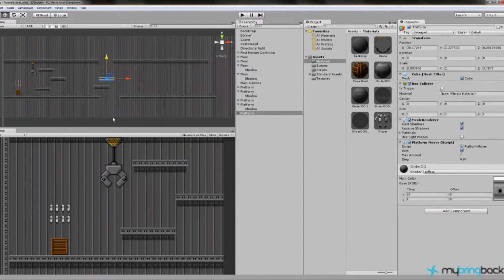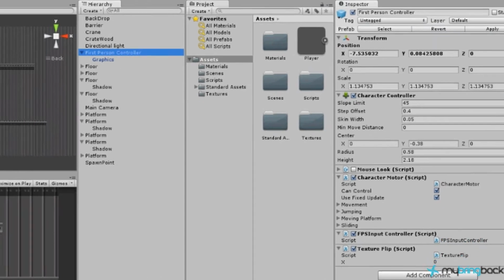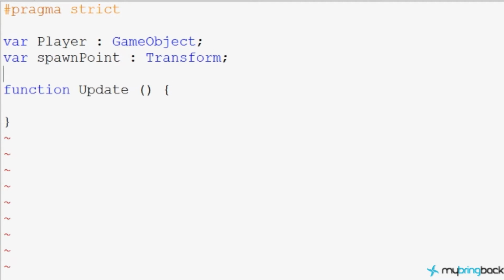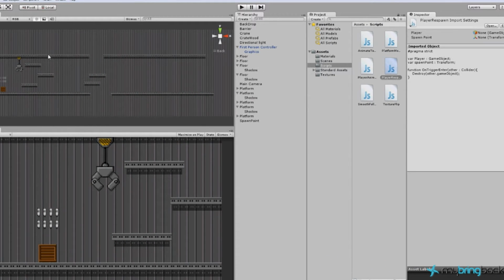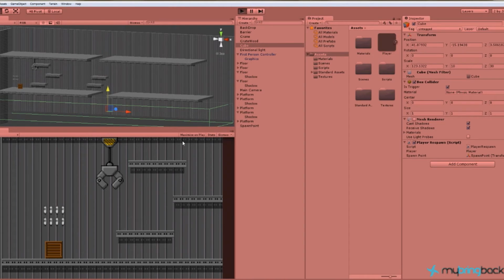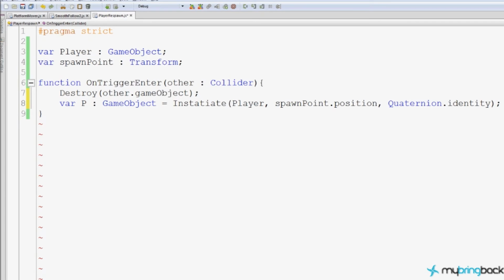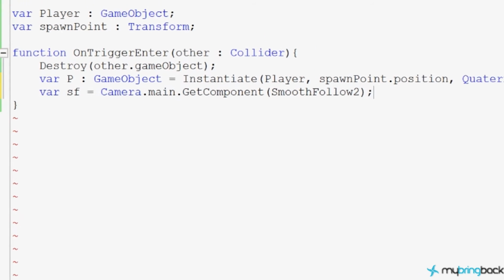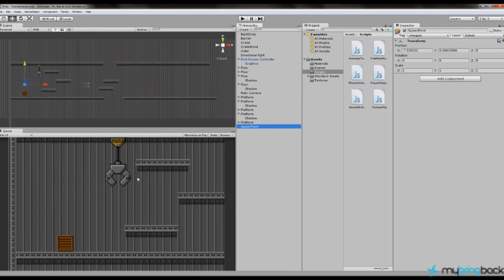Unity 2D Game Development 10 : Respawning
Every great side scroller game involves dying... a lot!  That is why we need to learn about the fine art of respawning.  In this Unity game development course we will learn how to re-create our character upon death.